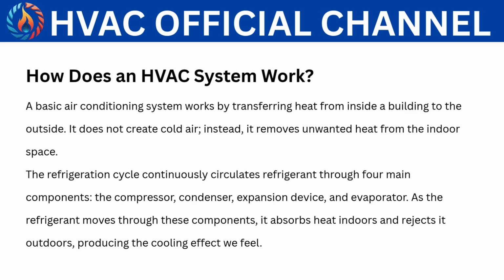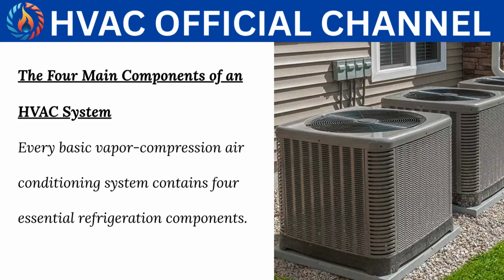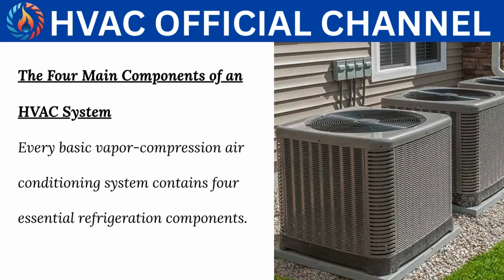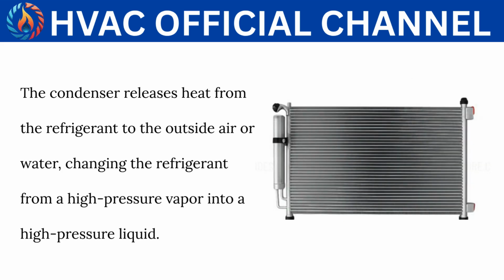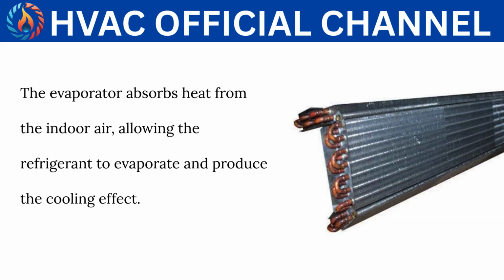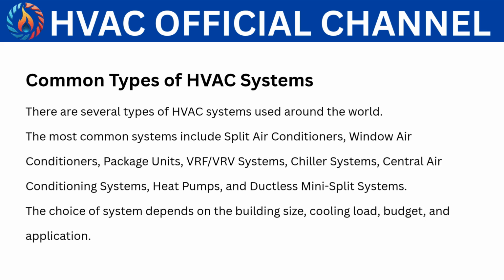HVAC Basics | Complete Beginner Guide (2026)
Are you new to HVAC and want to understand the basics of heating, ventilation, and air conditioning? This complete beginner guide explains the fundamental concepts every new HVAC technician should know.

In this video, we explain what HVAC means, how basic air conditioning systems work, the refrigeration cycle, the four main refrigeration components, refrigerant, heat transfer, airflow, common HVAC system types, and essential HVAC tools.

 In This Video:

✅ What Is HVAC?
✅ What Does HVAC Stand For?
✅ How Does an HVAC System Work?
✅ Compressor
✅ Condenser
✅ Expansion Device
✅ Evaporator
✅ Refrigerant Basics
✅ Heat Transfer
✅ Importance of Airflow
✅ Types of HVAC Systems
✅ Basic HVAC Tools
✅ HVAC Fundamentals for Beginners

This video is useful for HVAC beginners, AC technicians, refrigeration technicians, HVAC students, maintenance technicians, and anyone planning to start a career in the HVAC industry.

If you're preparing for an HVAC technician job interview, learning these fundamentals can also help you understand more advanced topics such as refrigeration, troubleshooting, chillers, VRF systems, superheat, subcooling, and HVAC maintenance.

 Like the video, share it with other HVAC students and technicians, and Subscribe to HVAC OFFICIAL CHANNEL for HVAC tutorials, MCQs, interview questions, troubleshooting guides, refrigeration lessons, and professional HVAC training.